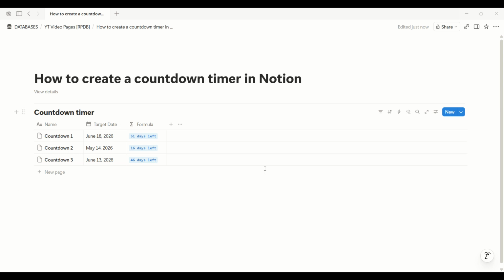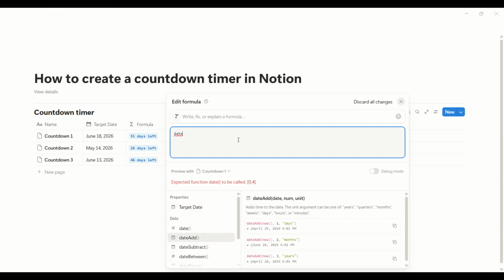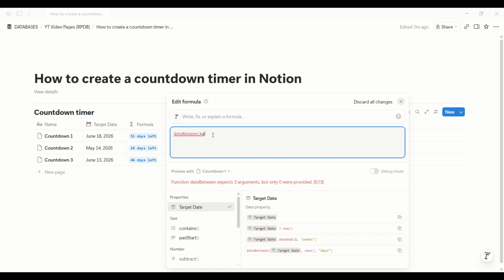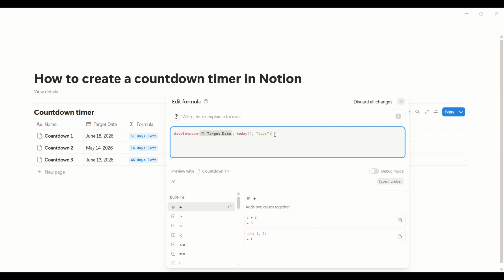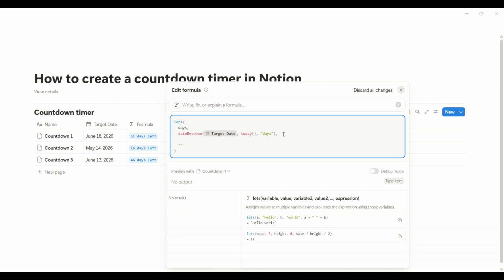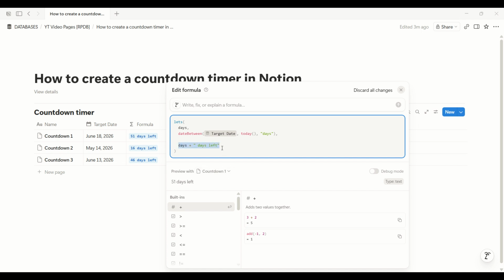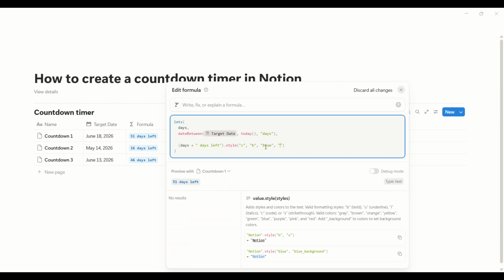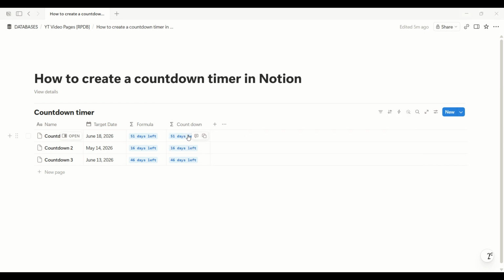How to create a countdown timer using Notion formulas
In this video you can learn how to create a countdown timer in notion formulas using the dateBetween( ) function, that allows you to find the number of days between the target date and the current date, which automatically updates everyday based on the current date.